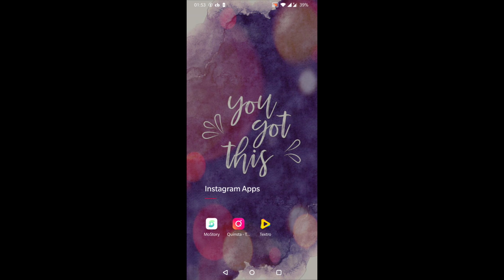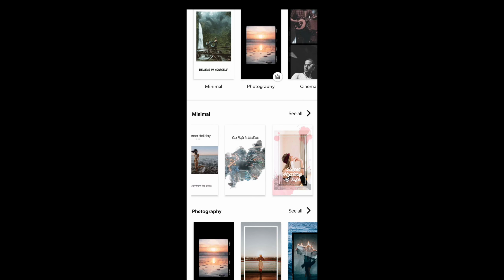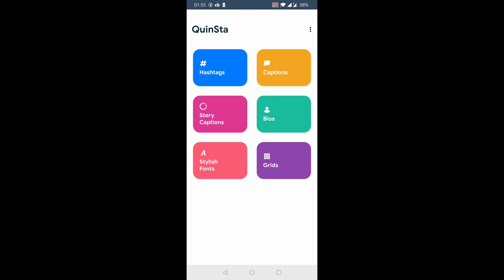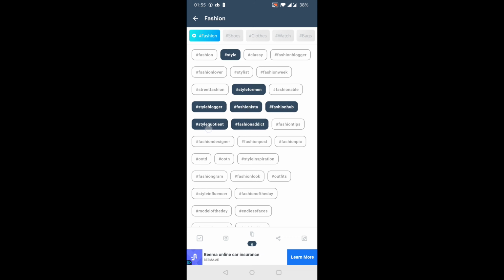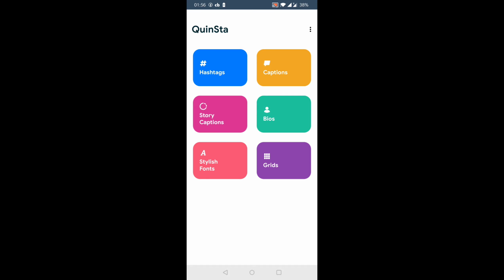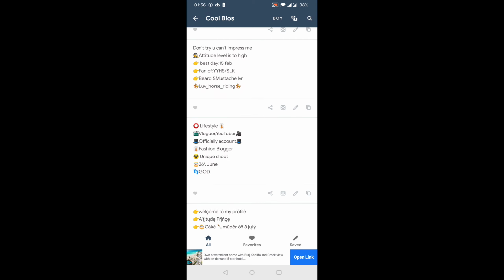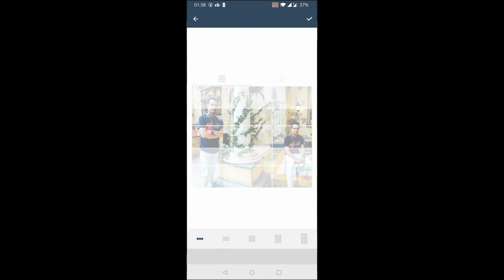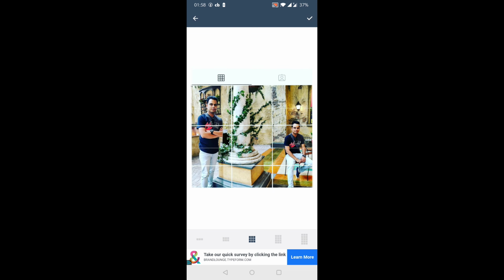Make your Instagram go WoW !!! Instastory @instatips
Bring creativity in your Instagram story and videos. Stand out from others.